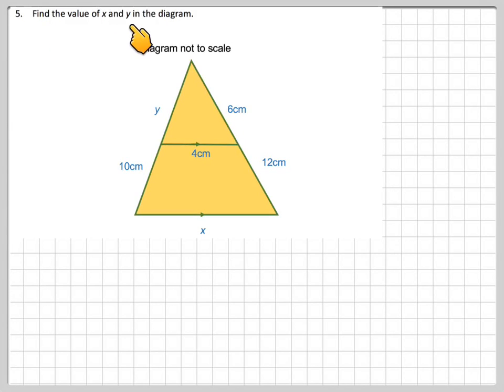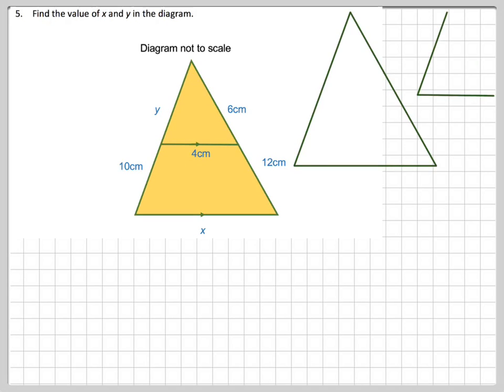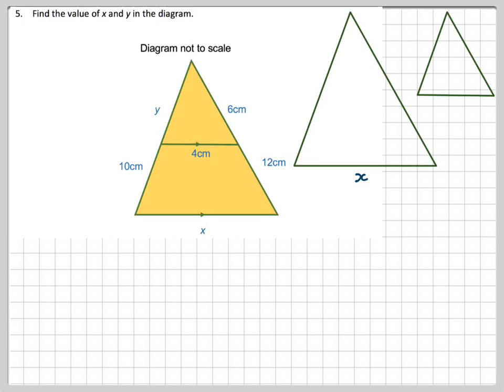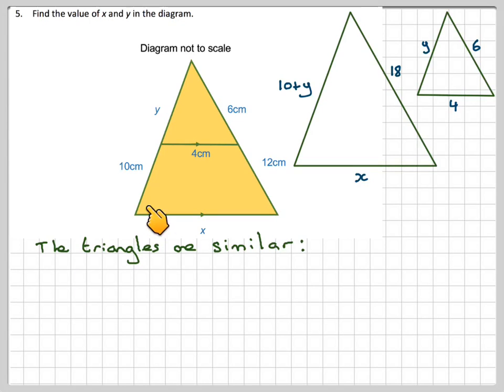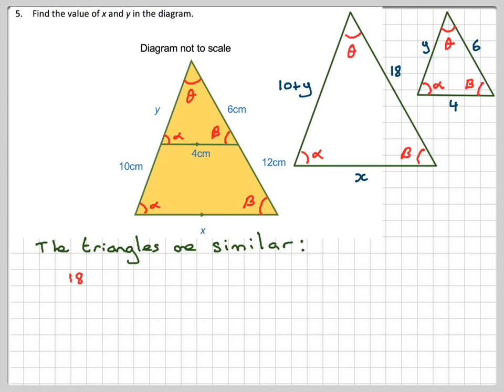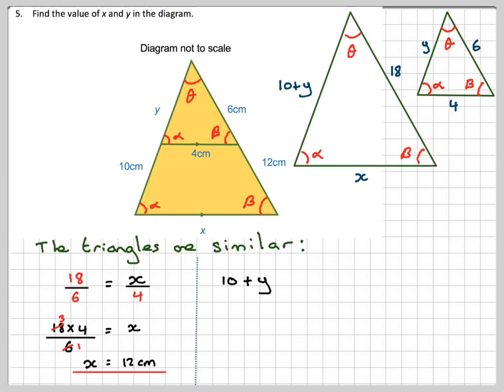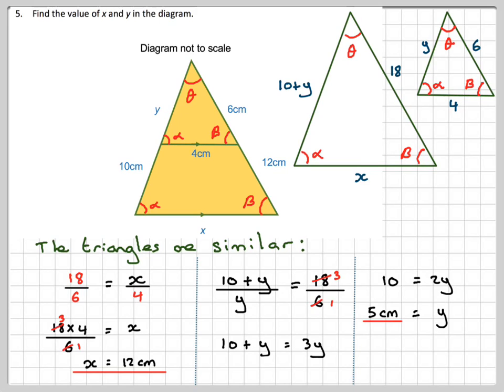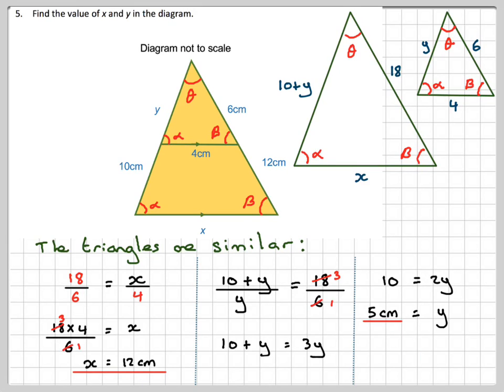Q5 Similar triangles